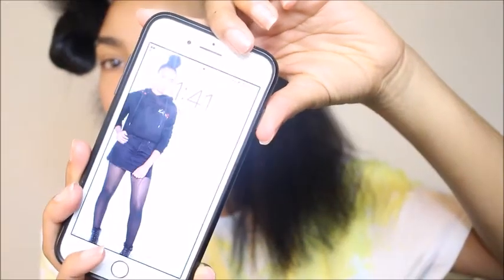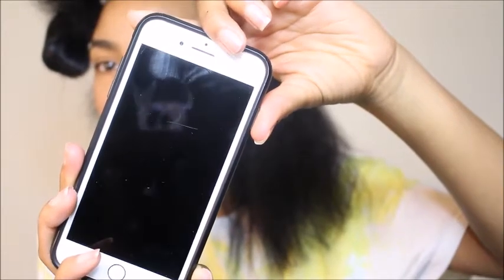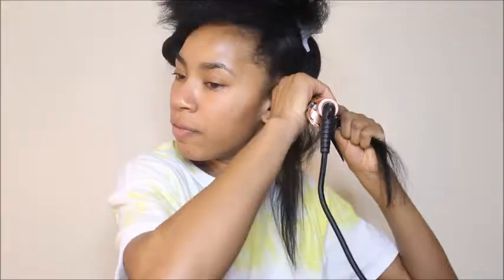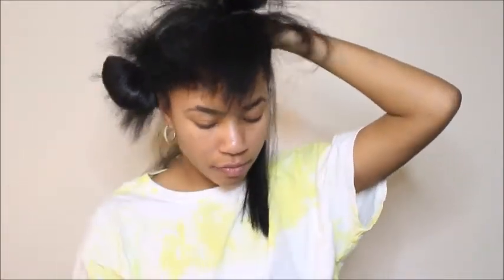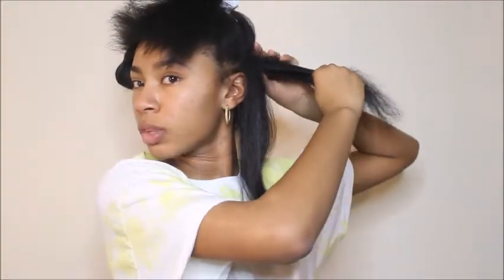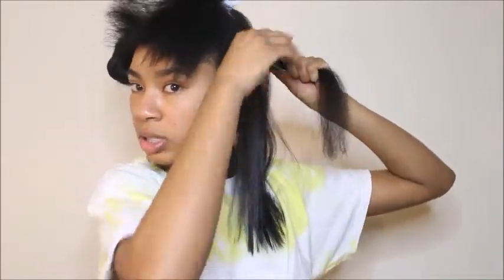STRAIGHTENING NATURAL HAIR IN UNDER 15 MINUTES | NITION FLAT IRONS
I really hope this video is helpful to you.

Here is the link to the flat irons as promised:

NITION LCD Display Digital flat iron

If you have any video request, leave them in the comment section.

I appreciate your time... take care.